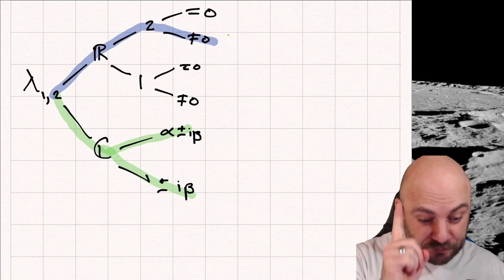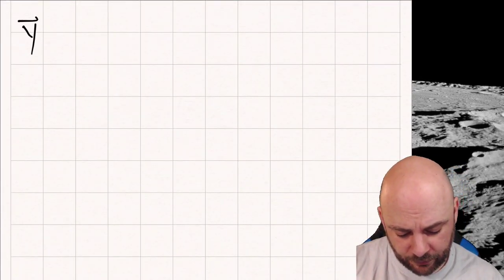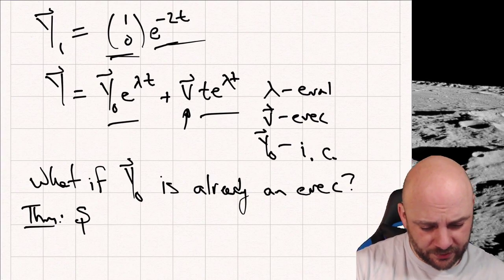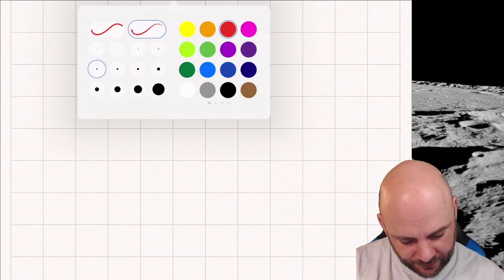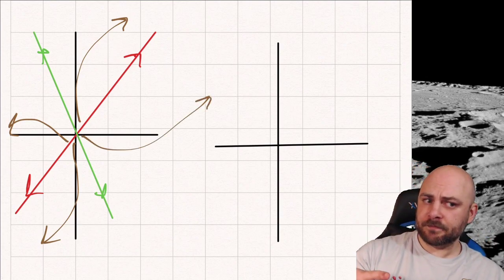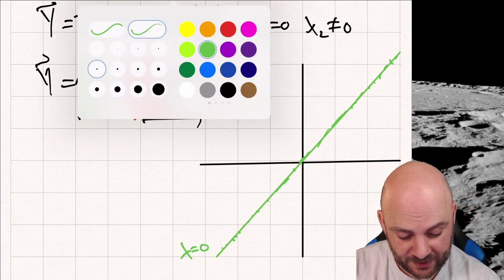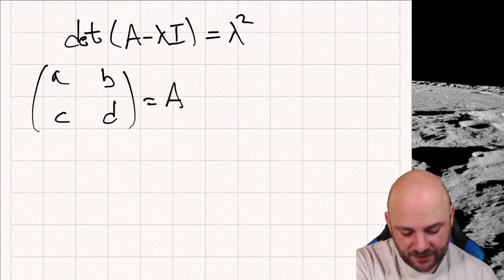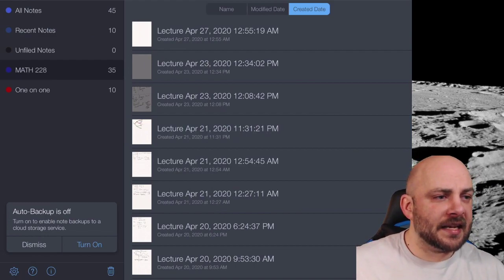April 27 Lecture "Extra"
Special Cases for Stability